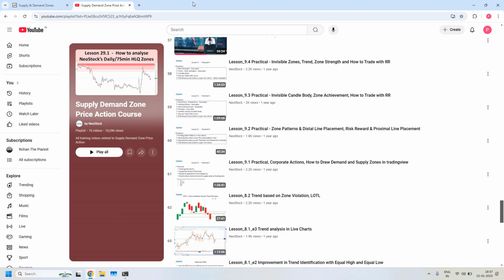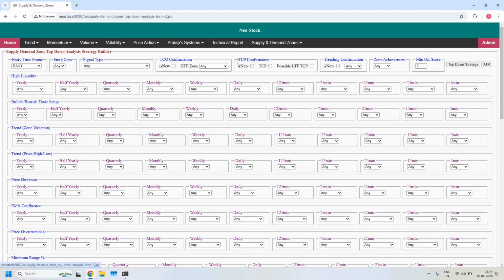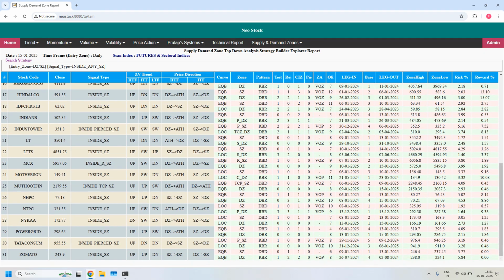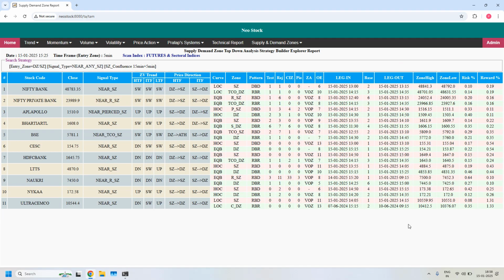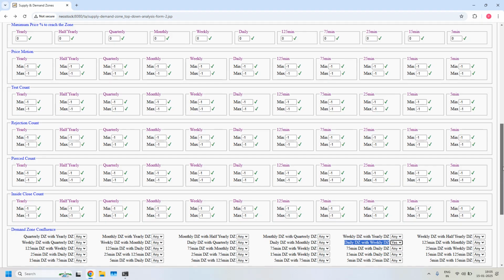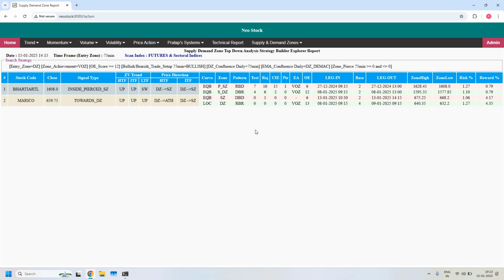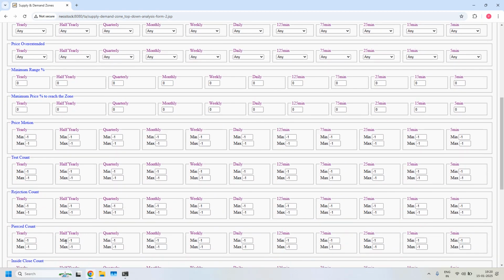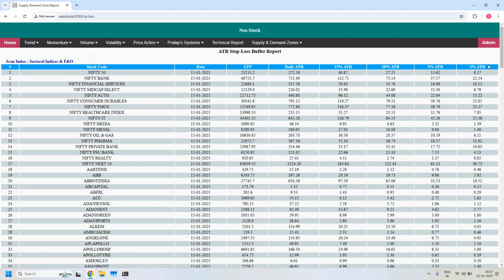NeoStock Supply Demand Zone Reports (15-Jan-2025)